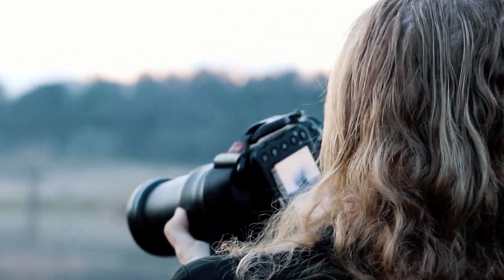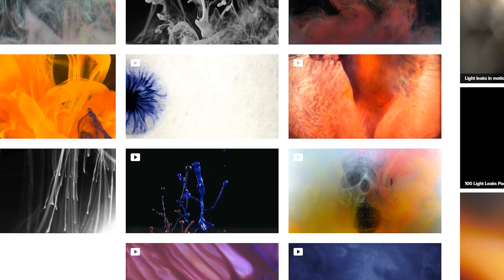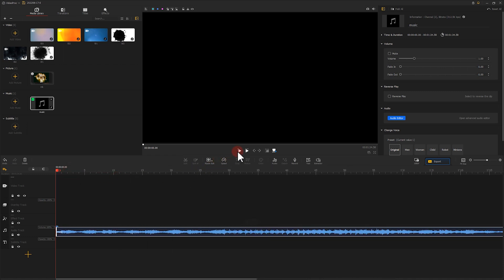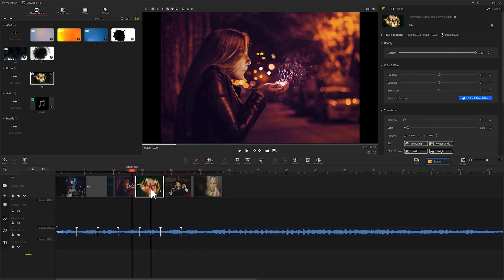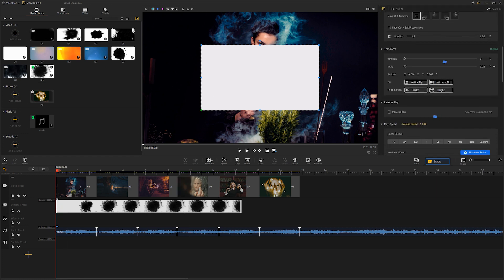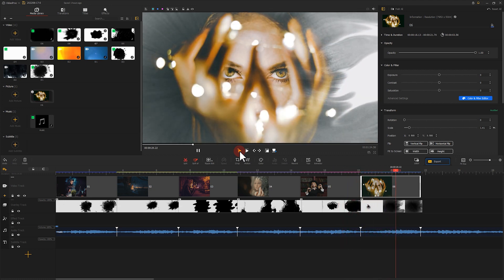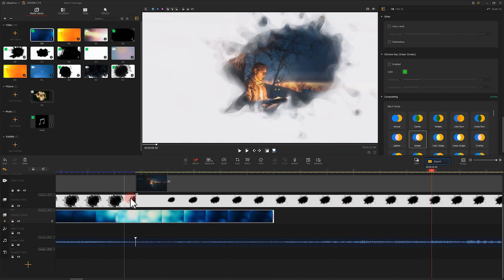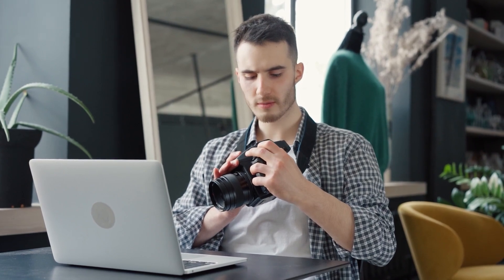Free & Easy Ink Splash Reveal Transition Tutorial - VideoProc Vlogger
If you’re bored with the PowerPoint-like transitions such as dissolve and fade-in and you are looking for something more dynamic and impressive, then you might want to try the ink dissolve effect.
The ink transition effect is great for revealing the new scenes, the new characters, or fresh elements in vlogs or slideshows. But how to create an ink transition with ease? This is what this video is all about!
We’re gonna show you how to quickly make a transition & reveal effect with an ink splash video by using VideoProc Vlogger, a free and feature-rich video editing software for users of all levels.

Timestamp:
00:00 Intro
01:40 Create the ink splash transition
05:12 Improve the outcome with extra effects
06:41 Summarize